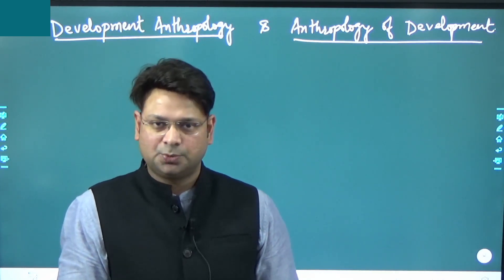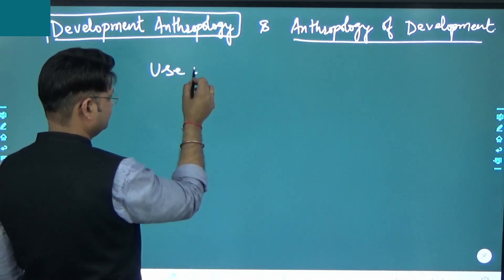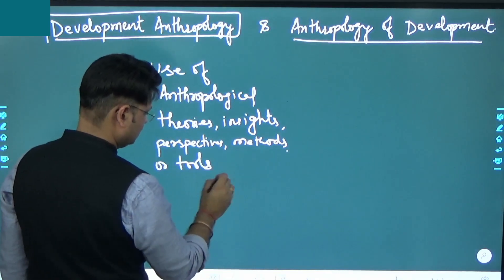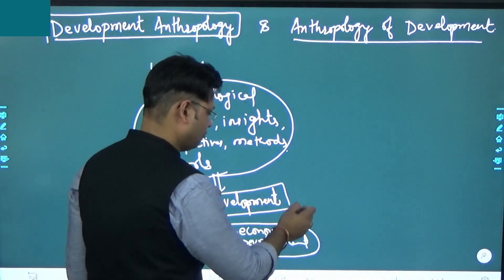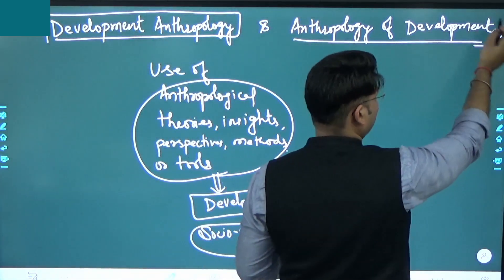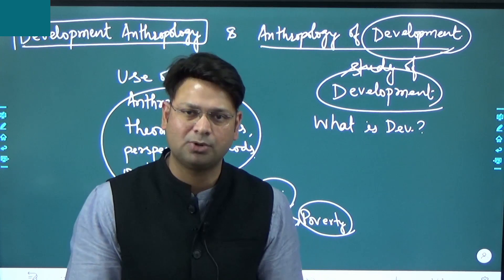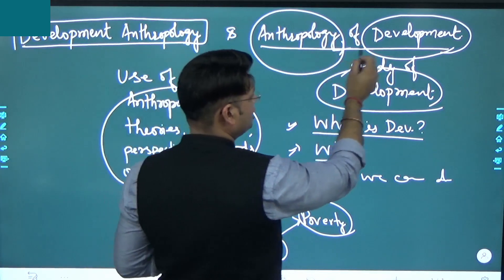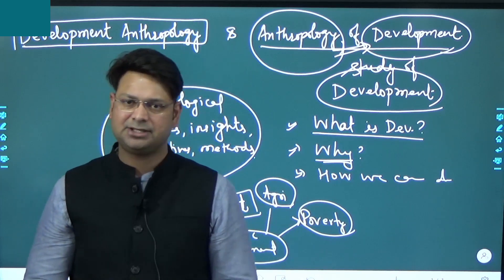Development Anthropology and Anthropology of Development || BY DR Sudhir Sir